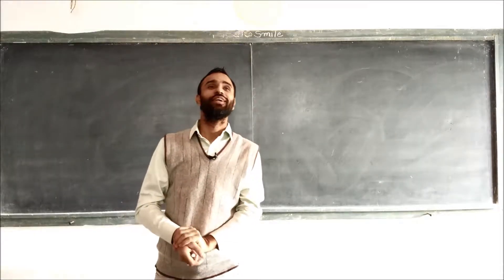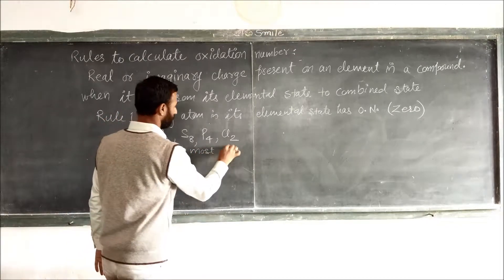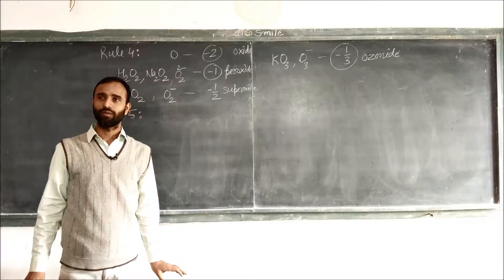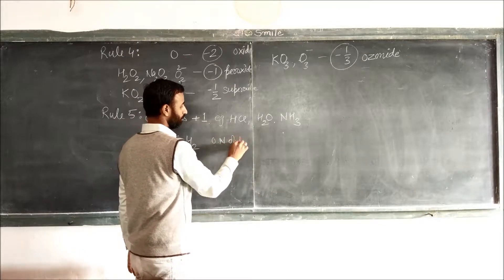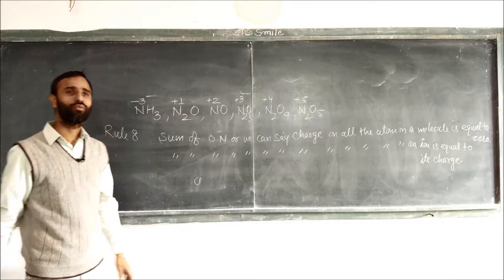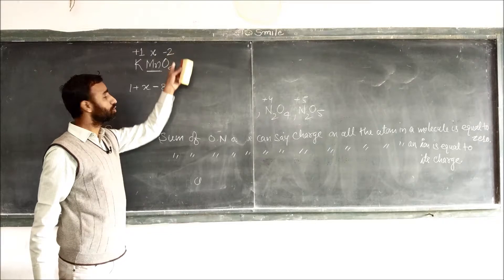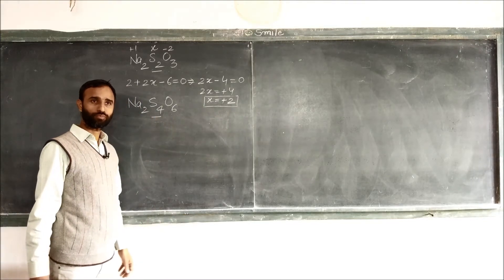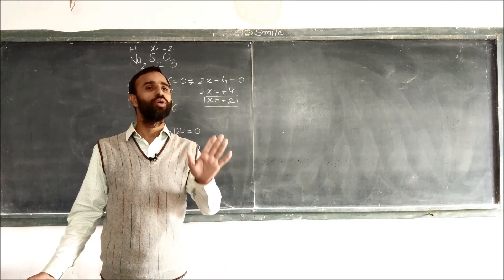Rules to calculate oxidation number with examples / redox reaction / class 11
chemistrygyanacademy how to calculate oxidation number,
how to calculate oxidation state,
how to calculate oxidation number class 11,
how to calculate oxidation number of central metal atom,
oxidation number class 11,
oxidation number calculations,
oxidation number calculation class 11,
calculate oxidation number of Mn in KMnO4,
oxidation number kaise nikalte hain